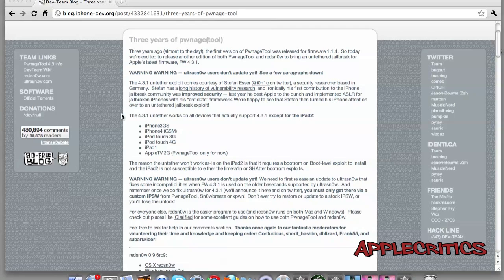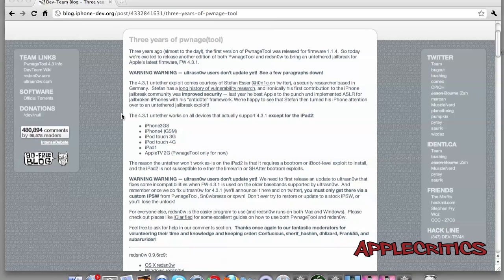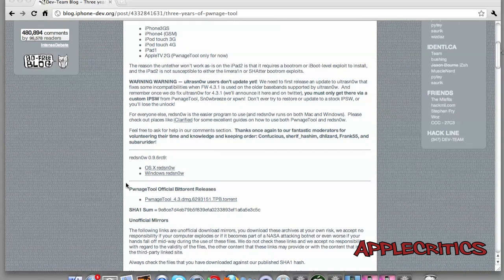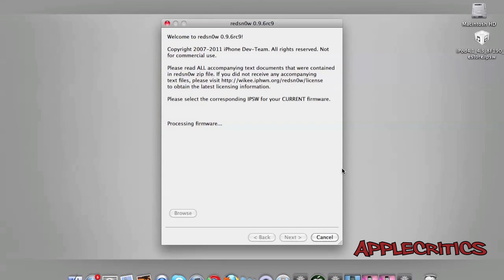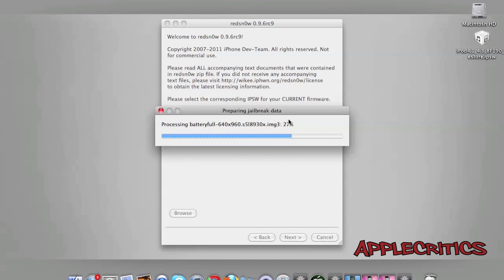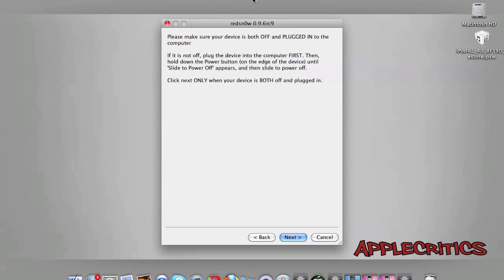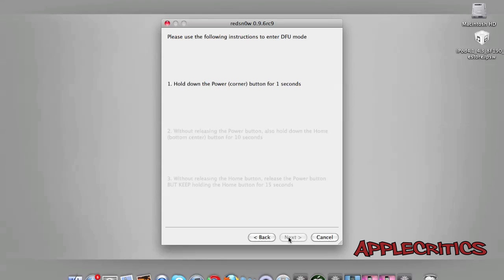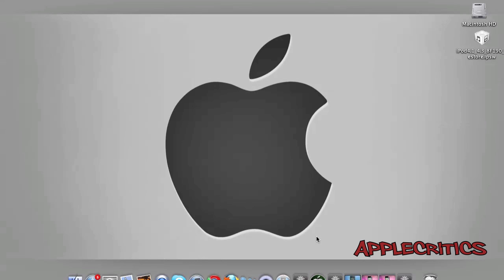NEW Untethered 4.3.1 Jailbreak iPhone 4/3Gs iPod Touch 4th/3rd Gen & iPad - Redsn0w 0.9.6rc9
Redsn0w iOS 4.3.1 Jailbreak for iPhone 4 & 3GS, iPod Touch 4G & 3G, iPad - Windows and Mac How To Jailbreak iPod Touch 4G/3G on 4.3.1 - Redsn0w (Untethered) how to jailbreak 4.3.1 untethered redsn0w 0.9.6rc9 iphone4 iphone 3gs 3g ipod touch 4th gen 3rd generation cydia ipad ipad2 a5 pwnagetool windows mac firmware 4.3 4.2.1 everythingapplepro unlock 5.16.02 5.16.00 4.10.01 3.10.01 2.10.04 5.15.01 baseband ultrasn0w

Redsn0w 0.9.6rc9 Will Jailbreak The Following Devices:
- iPhone 4
- iPhone 3GS (Old Bootrom & New Bootrom)
- iPad 1 (Not the iPad 2)

Step 1: Download iOS 4.3 for your specific device from this
Step 2: If you aren't already on firmware 4.3, make sure to update it through iTunes.
Step 4: Open it, and click "Browse" and then select the 4.3 firmware file.
Step 5: Then, click the "Install Cydia" button, and then click the "Next" button.
Step 6: Follow the onscreen instructions to put your device into DFU mode.
Step 7: Then, after it has completely finished, your device should have Cydia on it and you are finished.